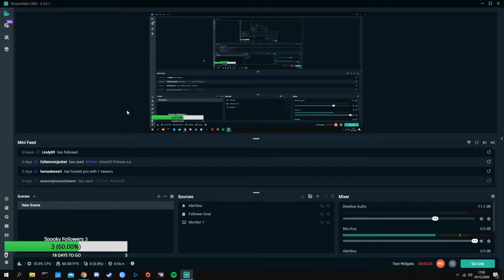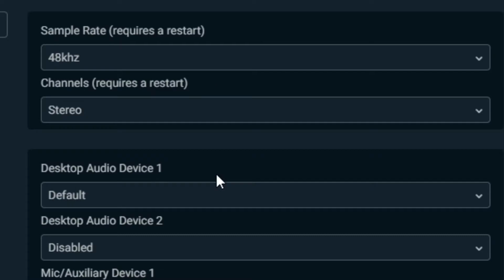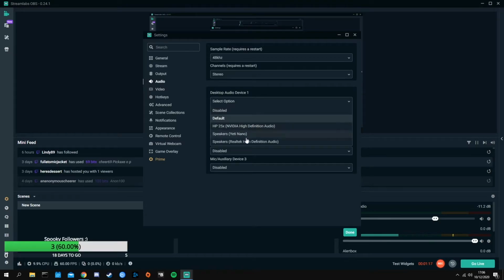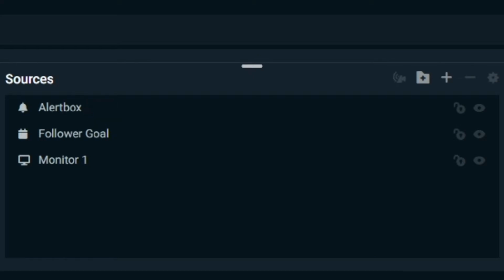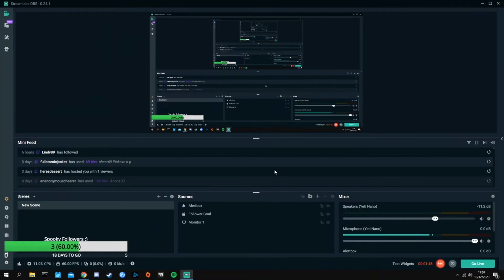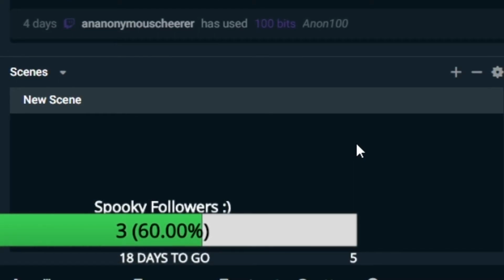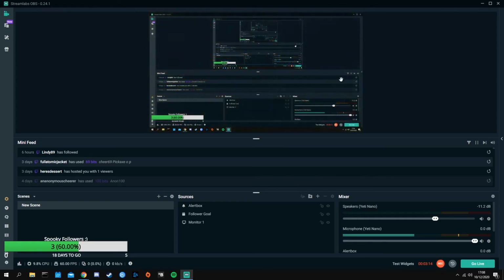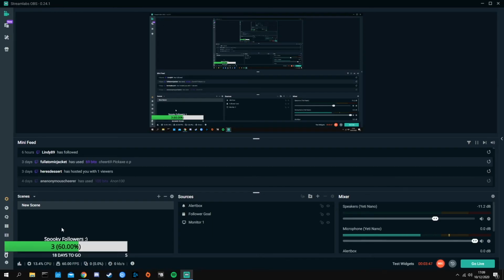Streaming on Twitch for beginners! - Adding more sources!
for editing this!

PC Specs:
Intel i-7 8700 @3.2 GHz
16 GB 2666 MHz DDR4 RAM
1 TB WD Green SSD
MSi 2070 8GB
Blue Yeti Nano (Microphone)
Razer Blackwidow Tournament 2016 Edition (Keyboard)
Corsair M350 Extended Edition (Mousepad)
Logitech G203 (Mouse)
Bose QuietComfort 15 (Headset)
(Primary Monitor) HP 25x Monitor 1080p @ 144Hz